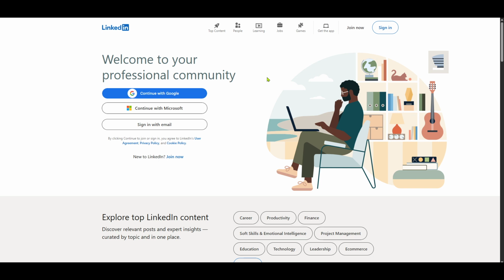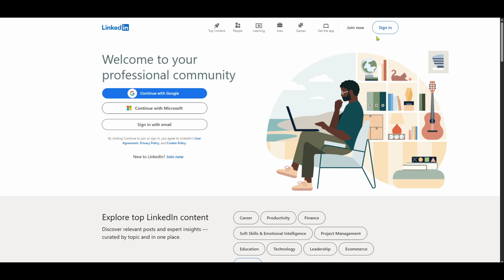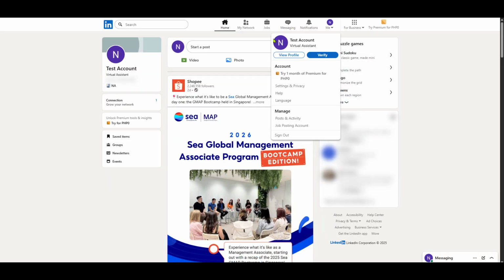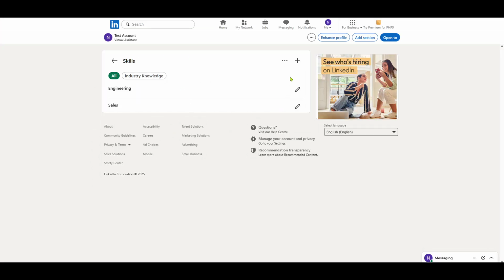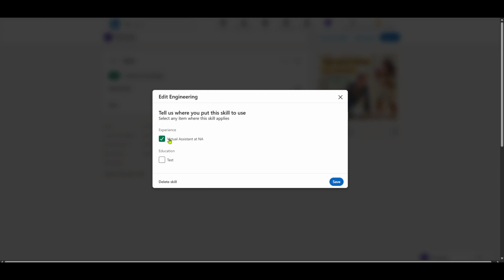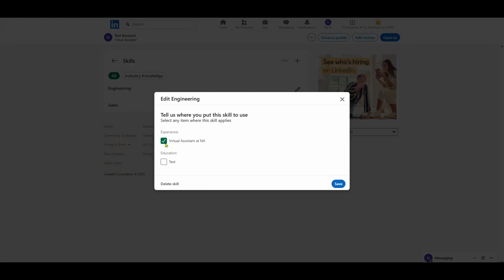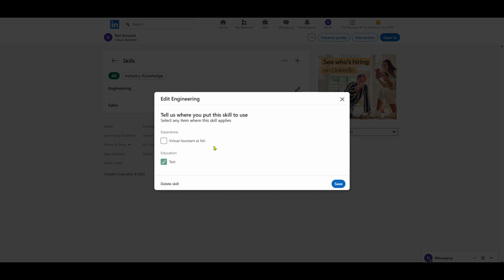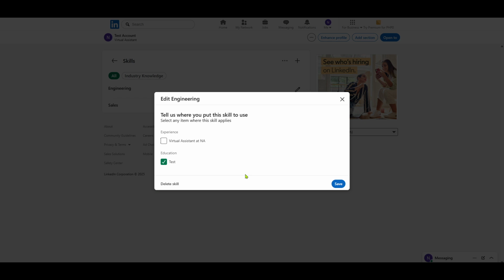How To Remove A Skill From Your Linkedin Profile [2025 Guide]